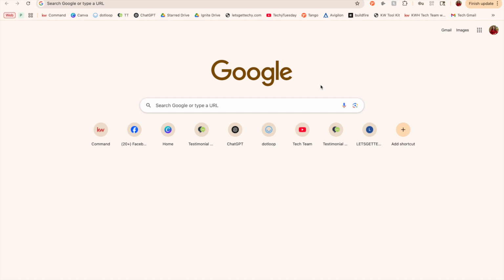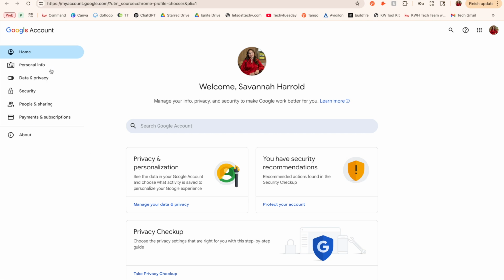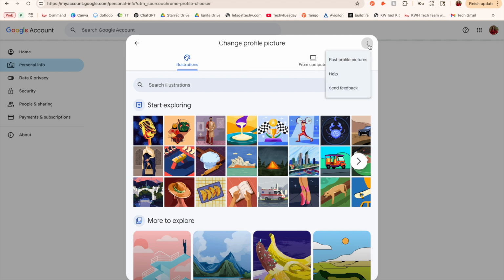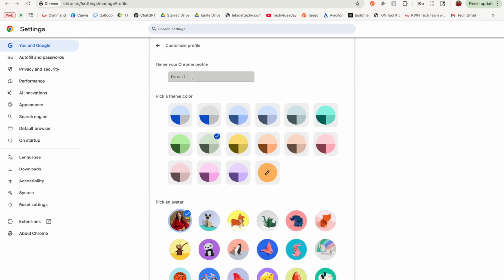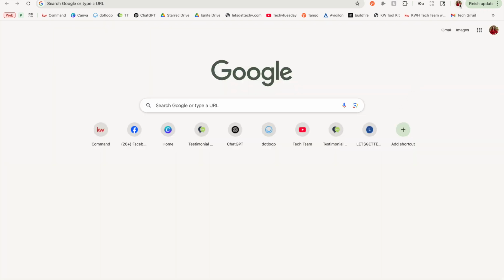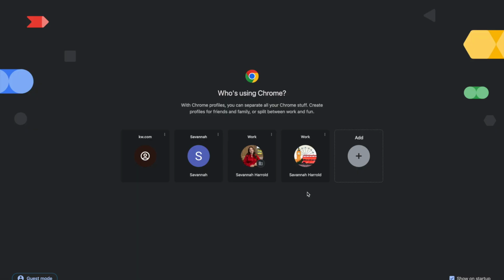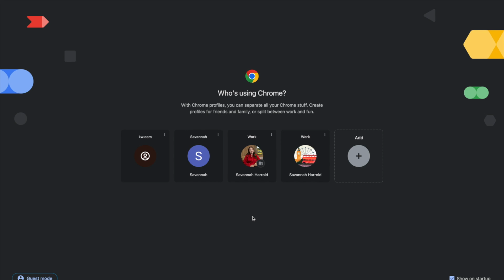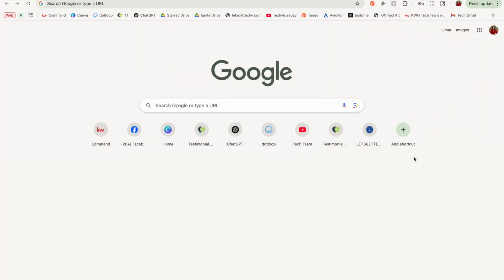Techy Tuesday - How to Access & Customize Your Google Chrome Profile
In this quick and easy tutorial, learn how to access and personalize your Google Chrome profile—perfect for real estate agents, professionals, and anyone using Chrome for work or personal browsing. We’ll walk you through how to:

✅ Access your Chrome profile settings
✅ Switch between multiple profiles
✅ Customize your profile name and color
✅ Change your Chrome profile picture

Customizing your Chrome profile helps keep your business and personal browsing separate, improves organization, and boosts productivity!